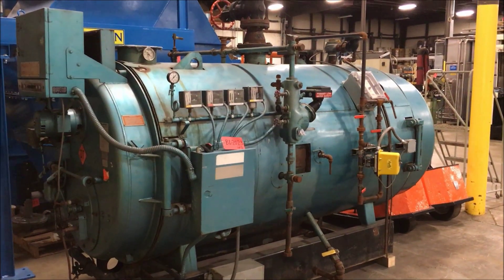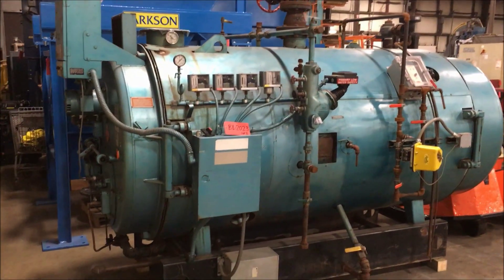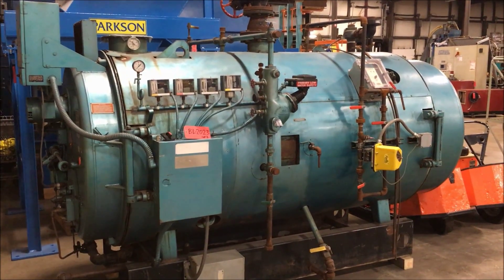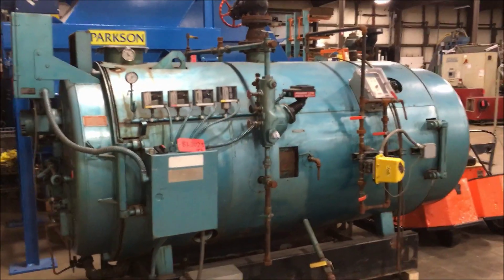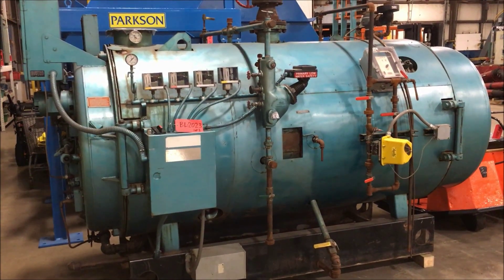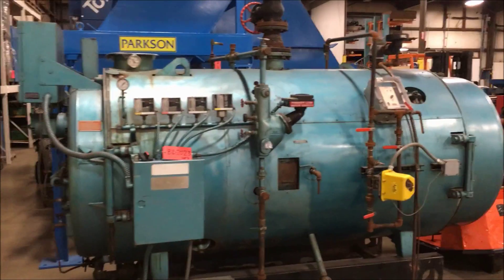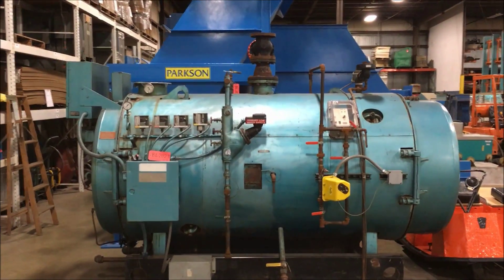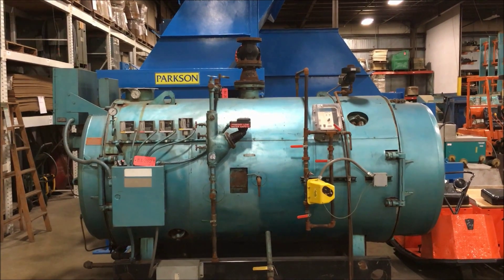Cleaver Brooks 60 HP 2,511,000 BTU Natural Gas Boiler BL2023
Manufacturer       Cleaver Brooks
HP        60
PSI        15
Serial Nbr.       L-80295
BTU       2,511,000
Steam/Hot Water       Low Pressure Steam
Gas/Electric       Natural Gas
Model Nbr.       CB.700-60
Weight        7500

ADDITIONAL INFORMATION
 Weight is estimated. Flame failure light, load demand light, burner switch on/off, manual flame
 control open/close, modulating mode manual/auto switch. 2 HP blower motor. 460 volt, 3 phase, 60
 Hz, 18 amp. Honeywell burner control. Fuel valve light, low water light. Manufactured 8/30/85.

Lanco LLC
665 10 Mile NW